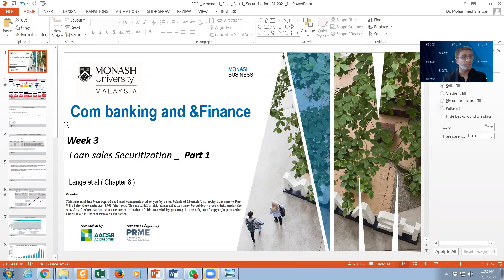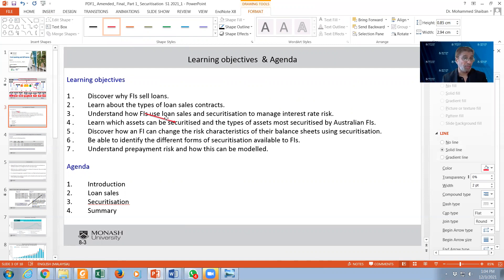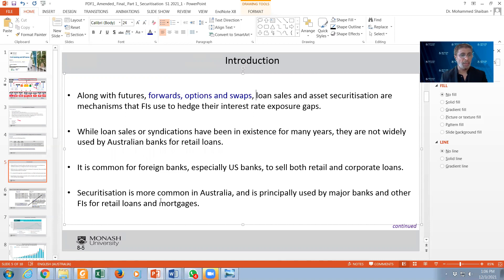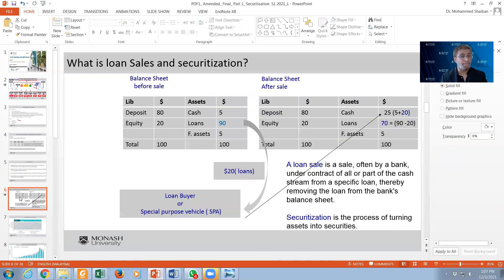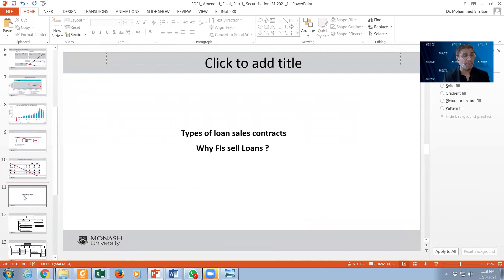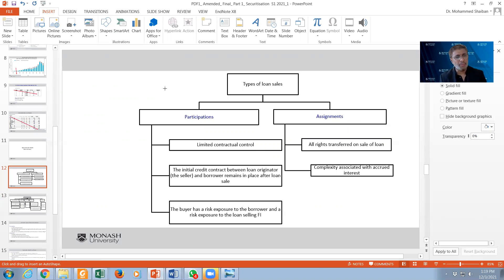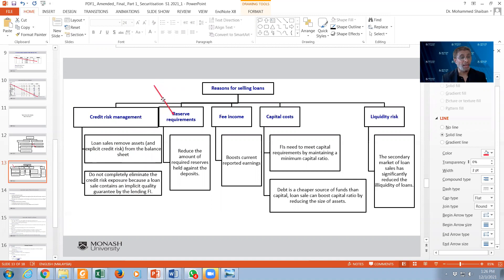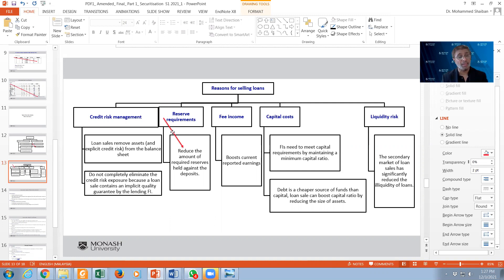Loan Sales and secularization _ Part 1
This part 1 of week 3 ( Loan sales)